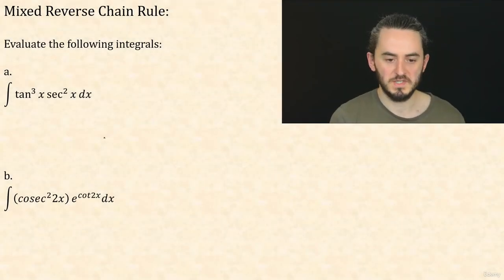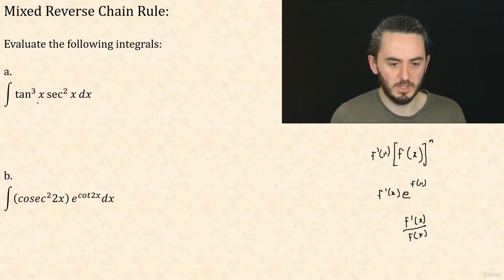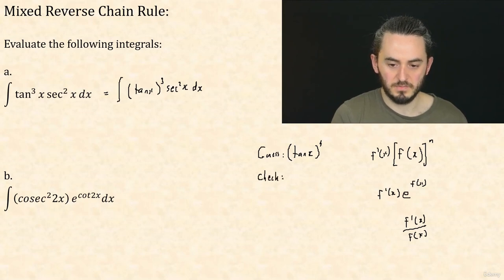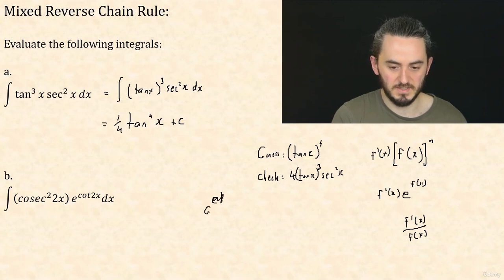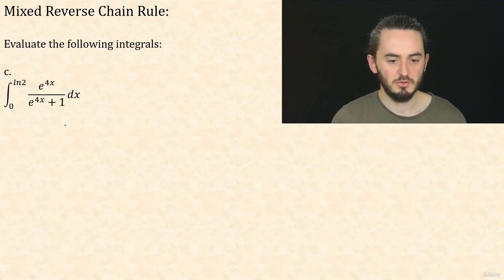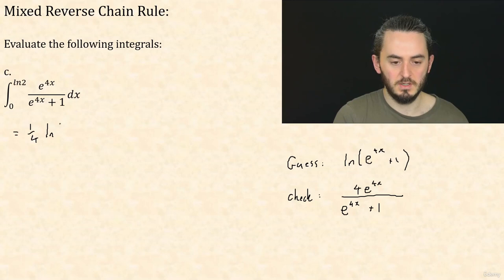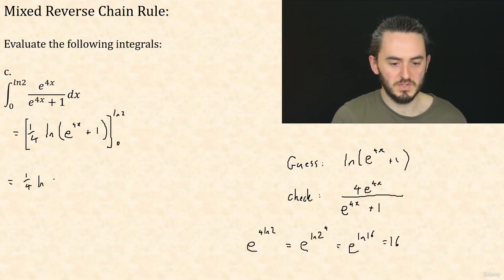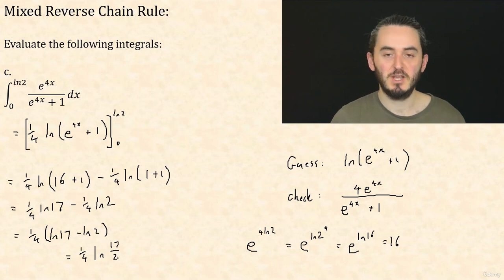6 - Mixed Reverse Chain Rule Problems | CIE A Level Pure Mathematics 2 & 3